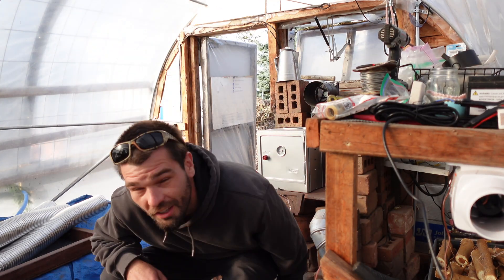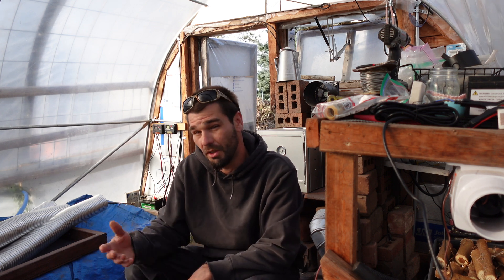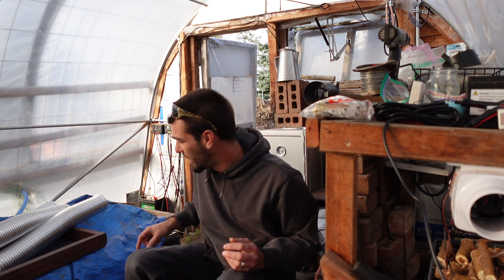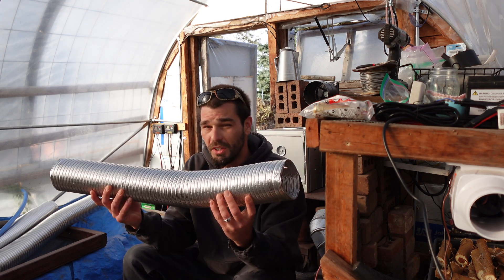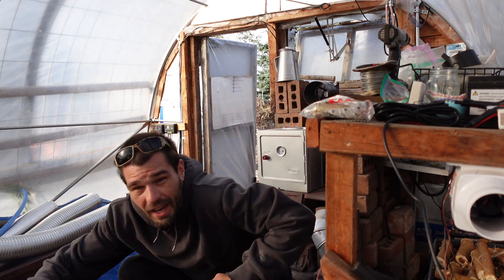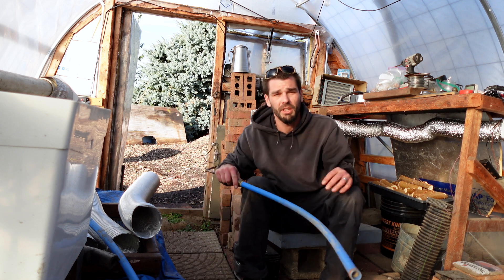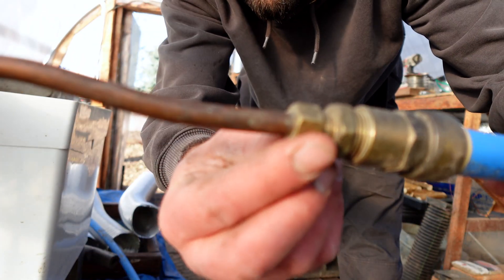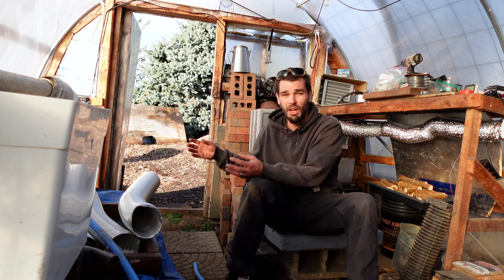How To Heat A Greenhouse - CHEAP DIY Greenhouse Heater : Running Water Lines PT 1 2024/2025 winter